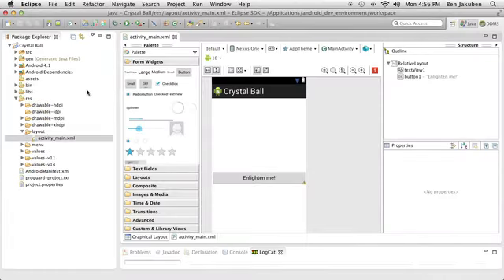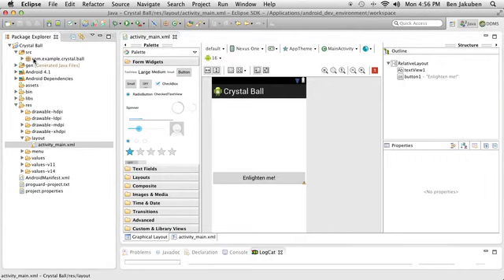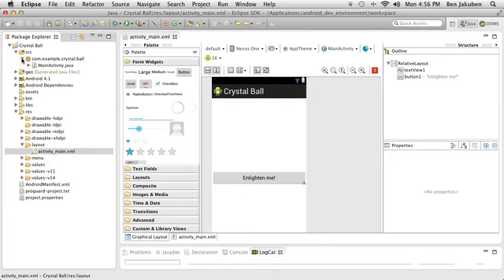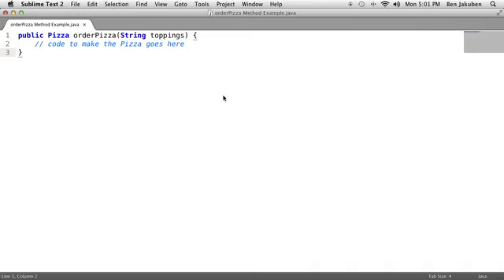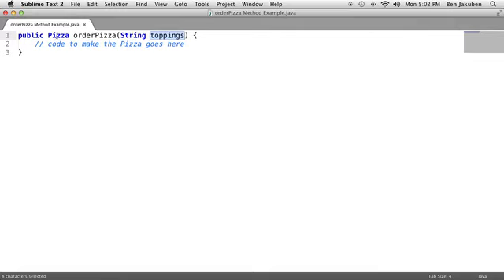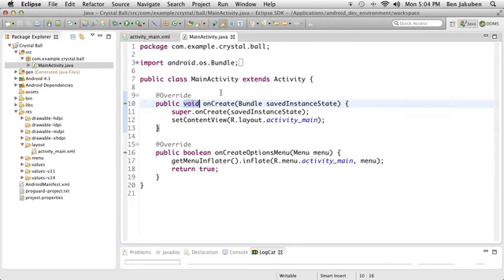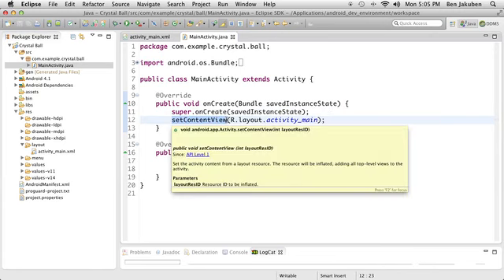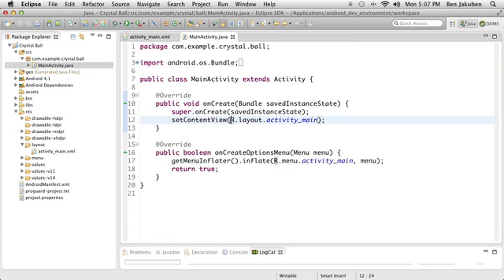Introduction to Methods and Classes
Now we'll dive into the generated Java class for our Crystal Ball project. What is a class? What is a method? What does it all mean? Find out in this video!